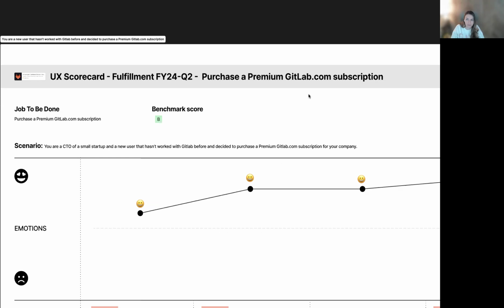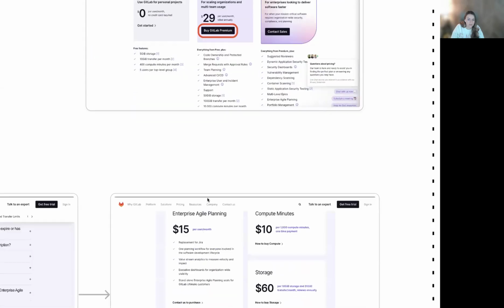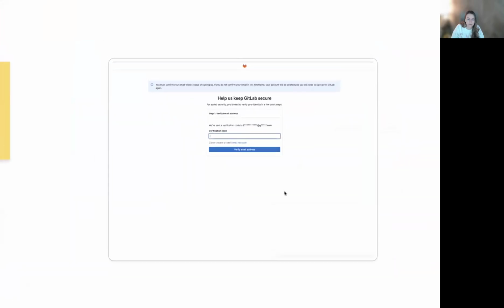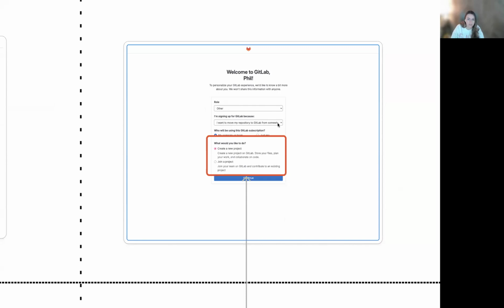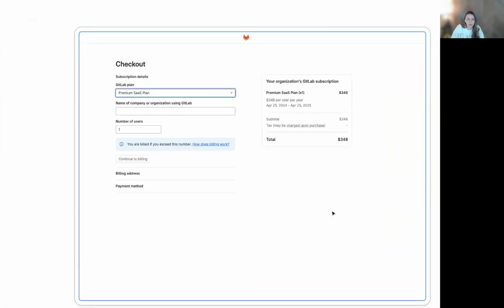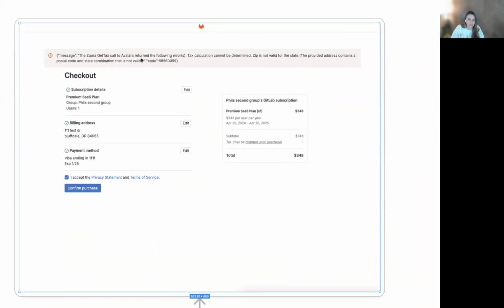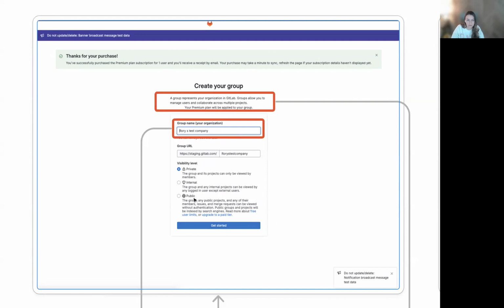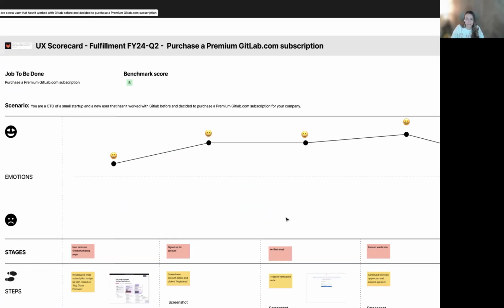Purchase a Premium GitLab com subscription